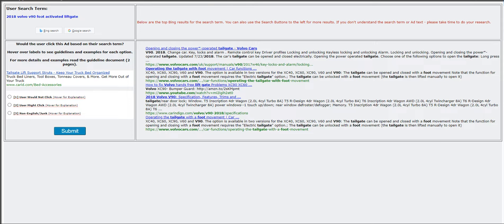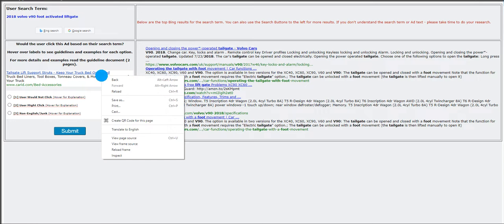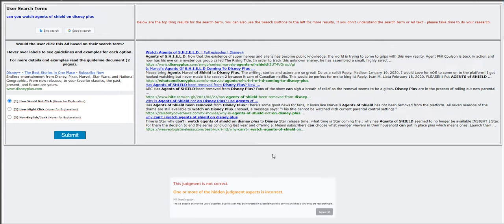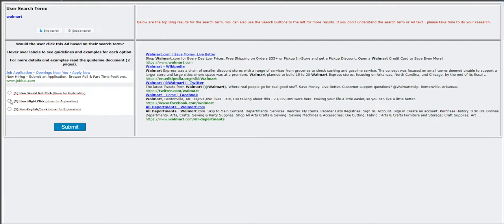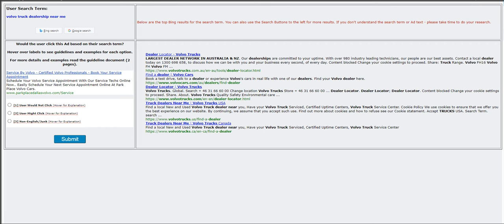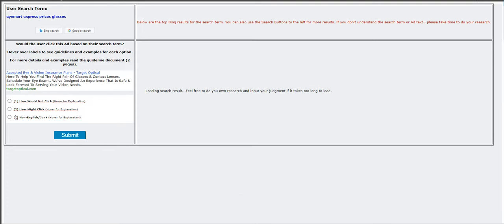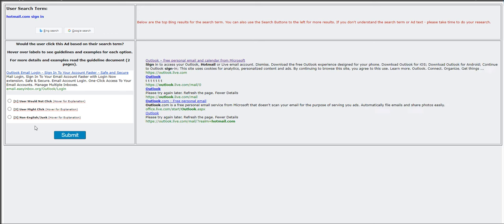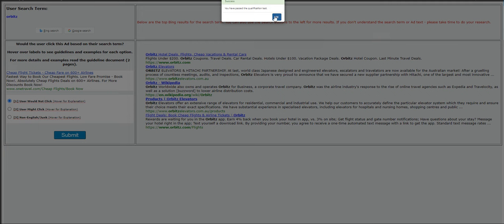UHRS HITAPP QUALIFICATION Would the user click this Ad? (English)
Here is the qualification video on Would the user click this Ad? (English).